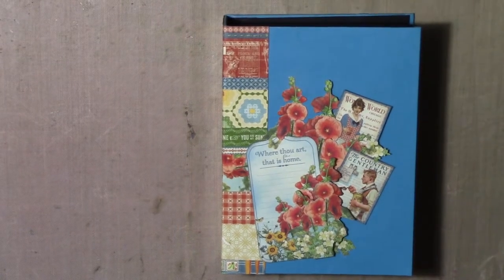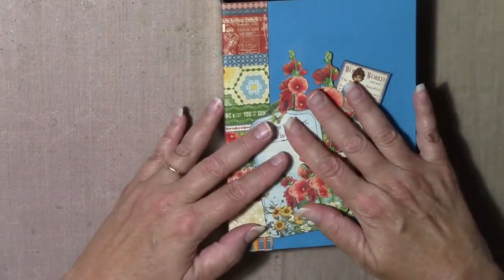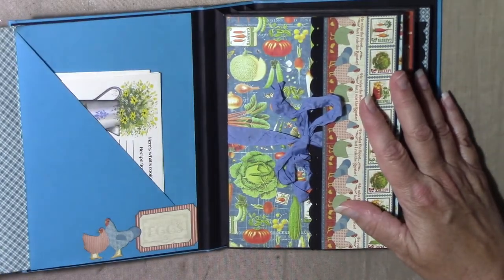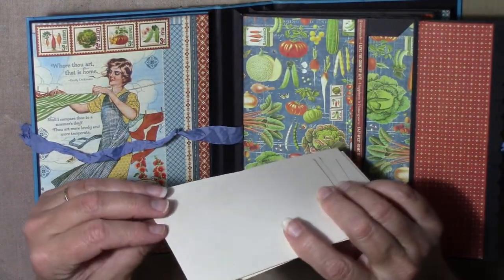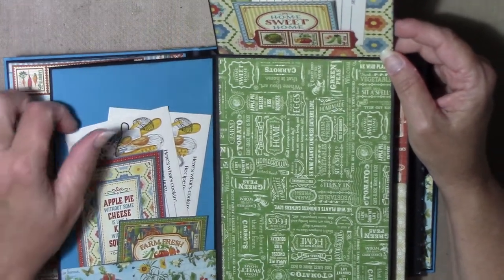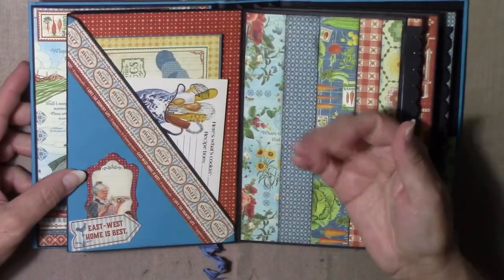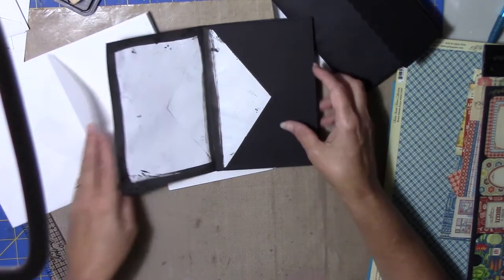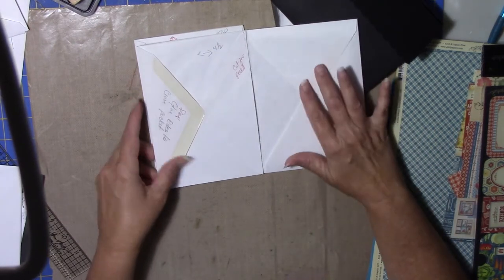G45 Home Sweet Home Envelope Mini - Sweet and Fast!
I really enjoyed doing this little mini.  The cover measures 51/2 x 71/2.  This would be great quick gift idea for Christmas or a birthday gift.  Thanks for joining me for this little project.